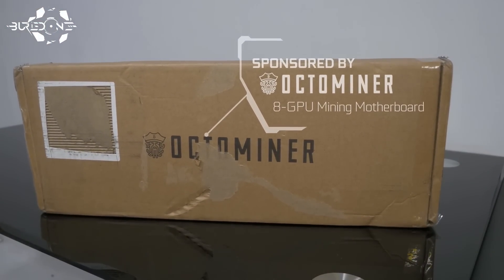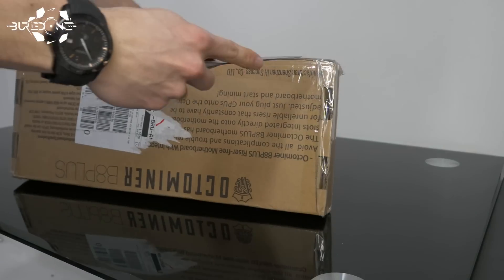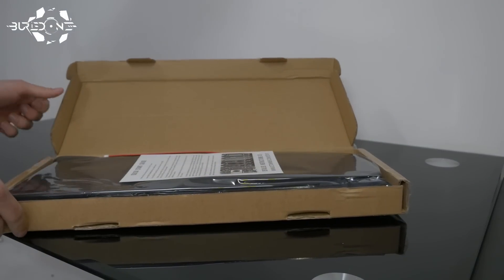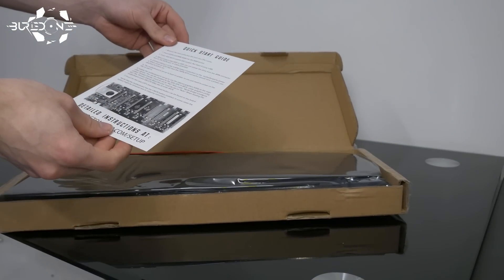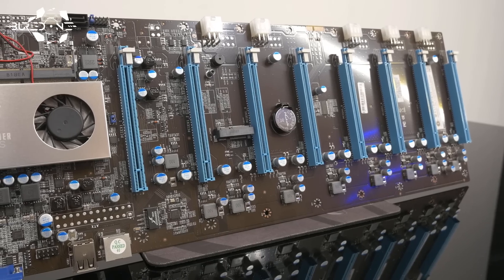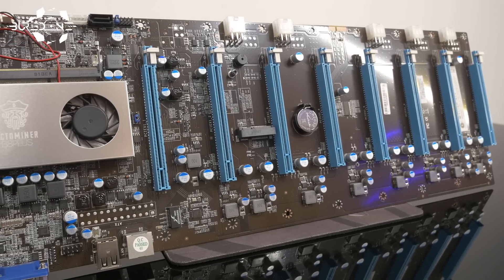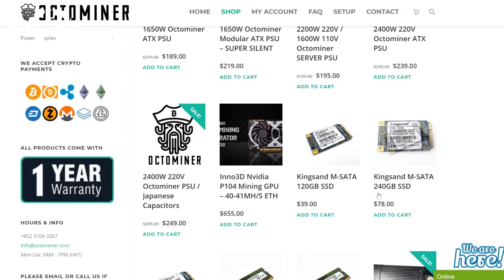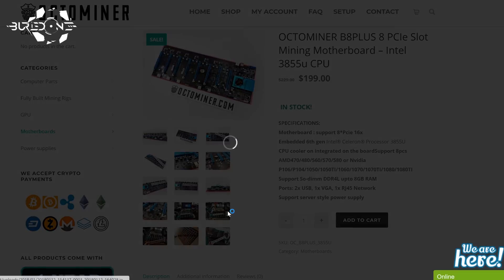Octominer 8-GPU Riserless Mining Motherboard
Today i show you the Octominer 8-GPU Riserless mining Motherboard in a quick review.
The board has a great potential on saving you some money due to the onboard CPU and saving you 8 PCI-E Risers.
It has been tested for it's stability and makes it more easy to use mining power supplies.
Due to all the 6-pin connections required for the entire board and GPU's this saves you a lot of work too!